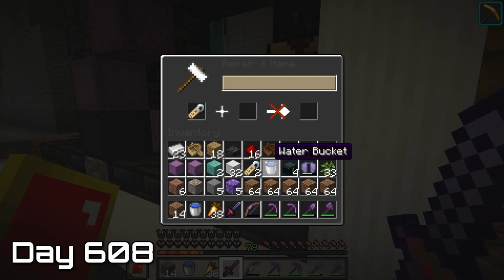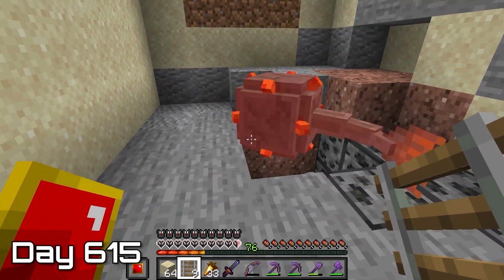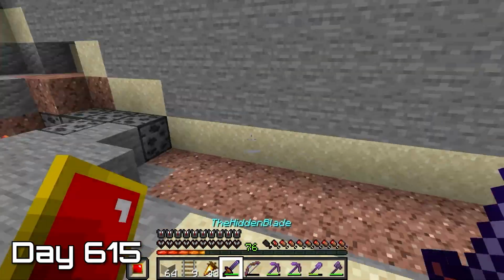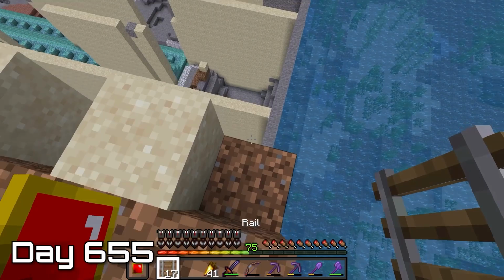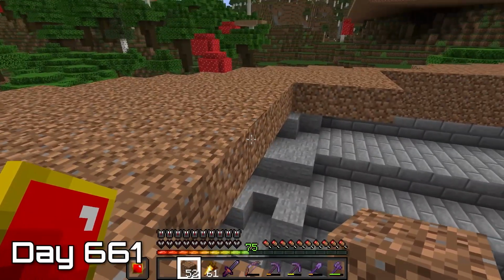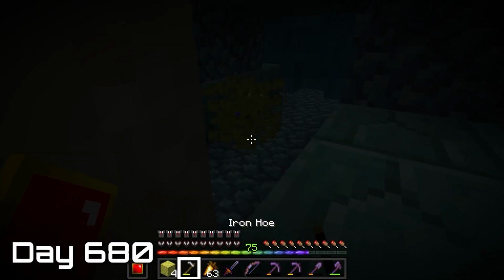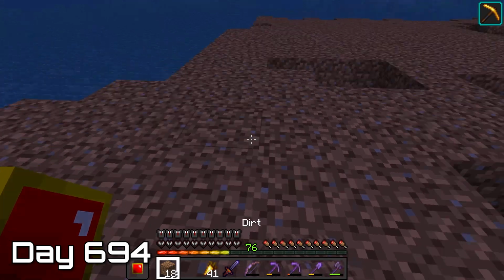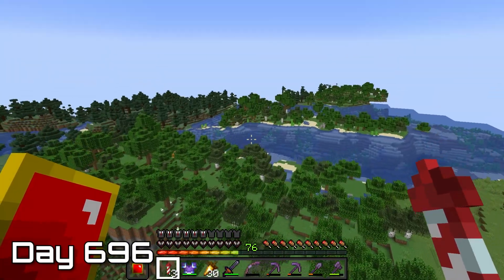The Ocean Monument l 700 Days In Hardcore Minecraft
I Survived 100 More Days In Hardcore Minecraft Making The Total Days Lived 700 Days! I Drained A Ocean Monument Nothing Else...